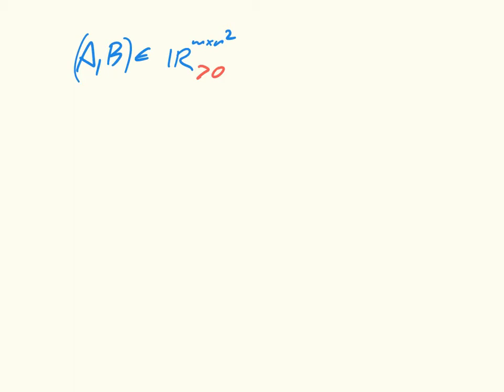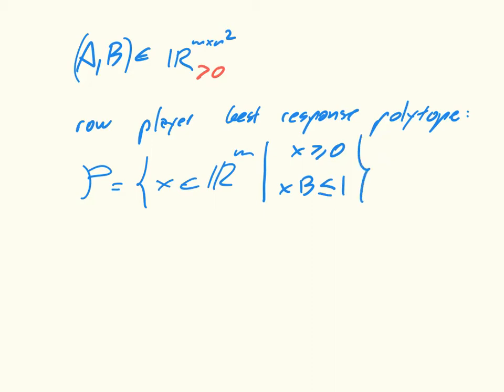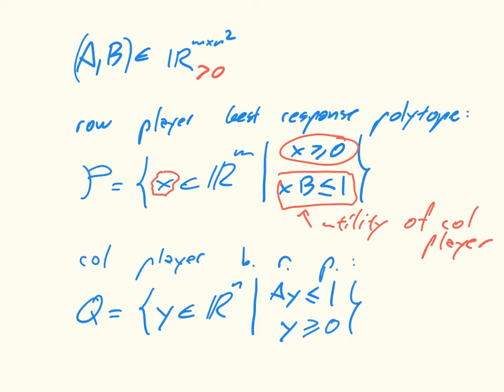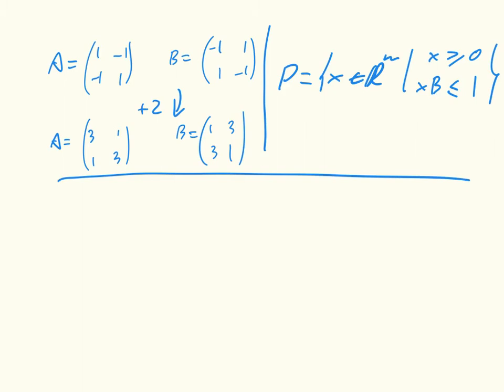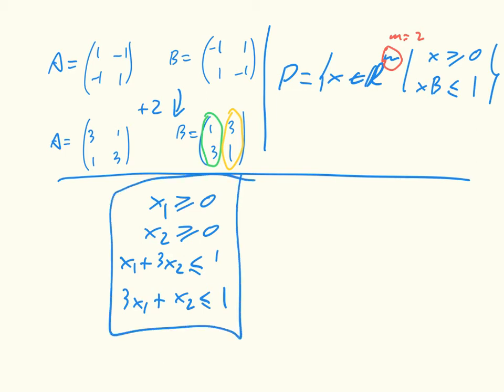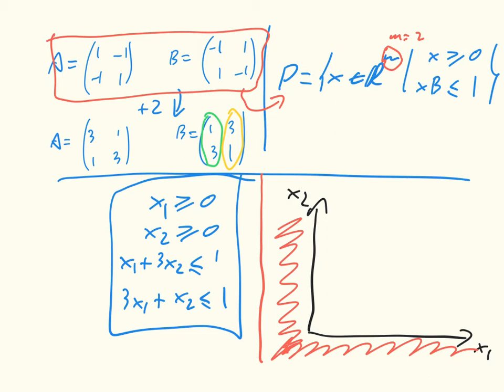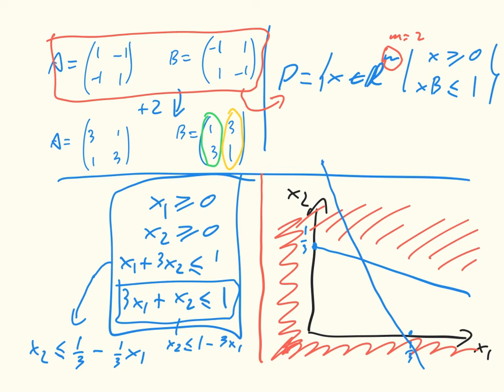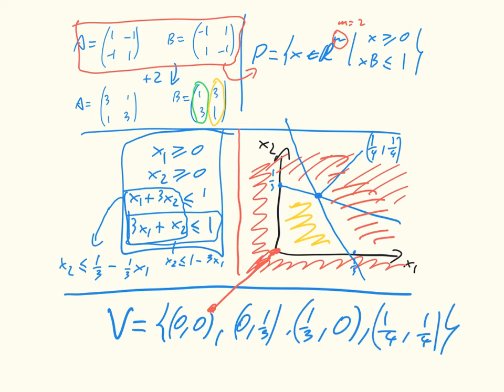Game Theory CH06 03 Best response polytopes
Description of best response polytopes.